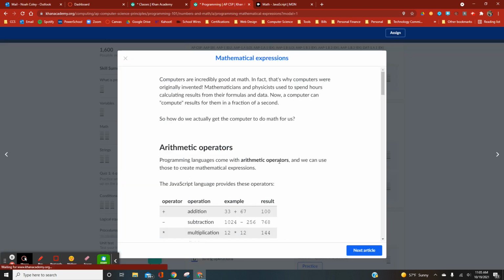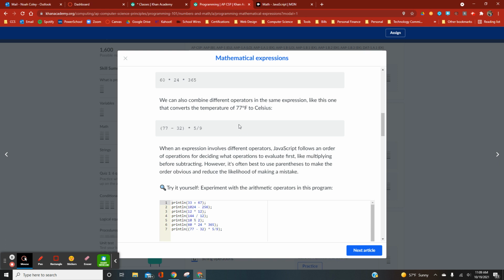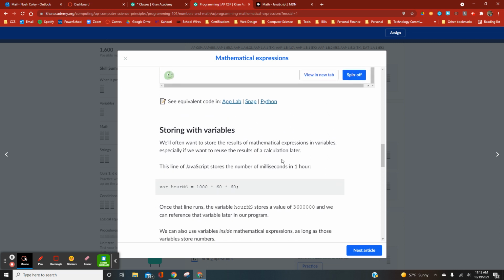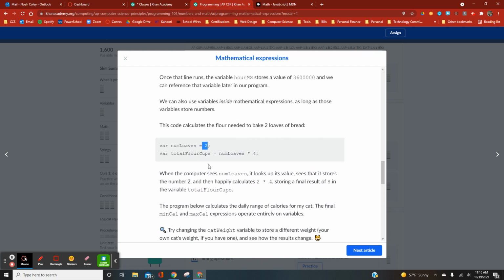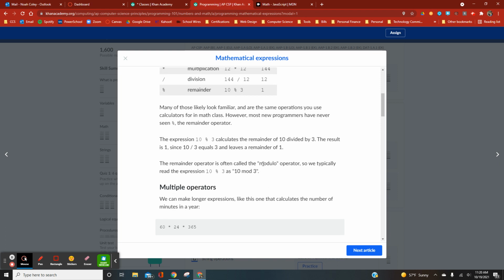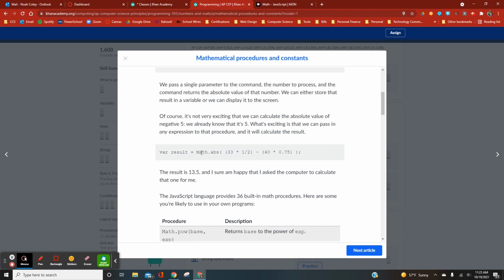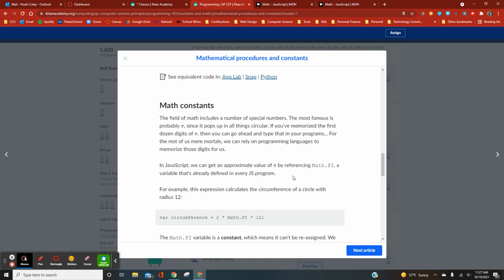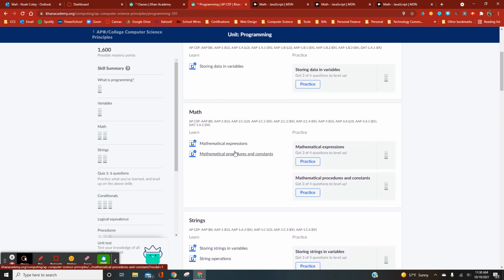Khan Academy Explained: Math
This is the 3rd in the series exploring Khan Academy's Programming unit.

DO NOT BE AFRAID...I know Math can be scary, but today is painless!

Today we will be exploring the simple math operations (Please, Excuse, My, Dear, Aunt, Sally) as well as the untapped built in power of math procedures and constants.